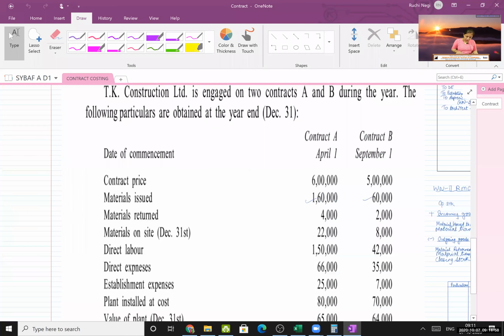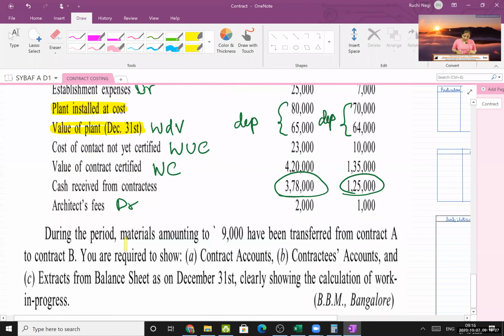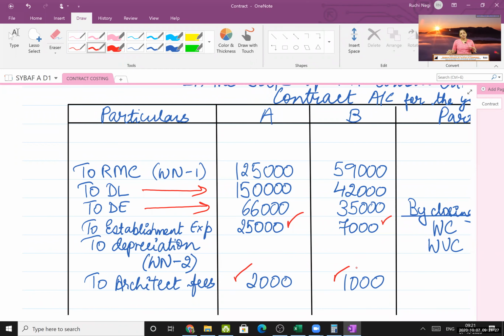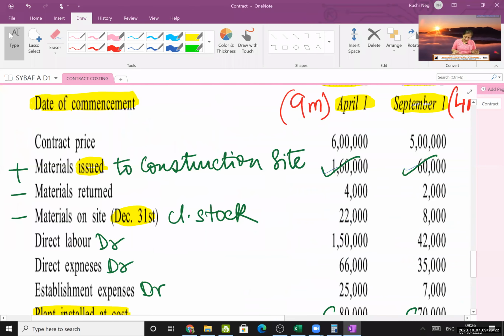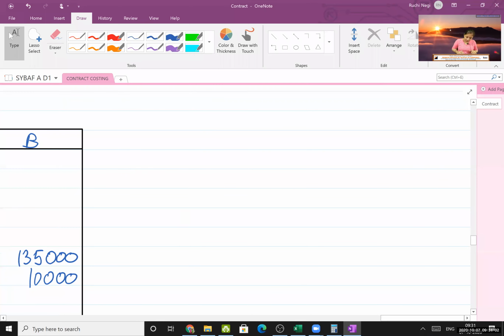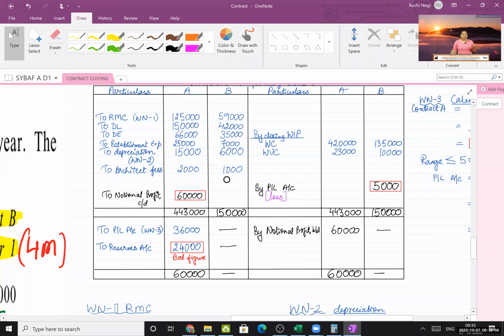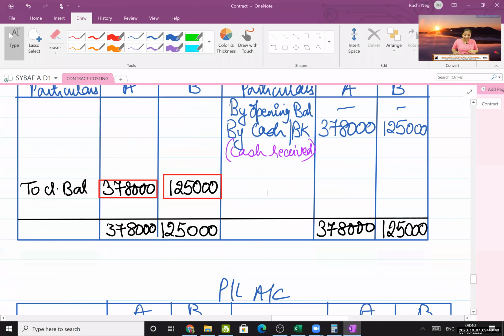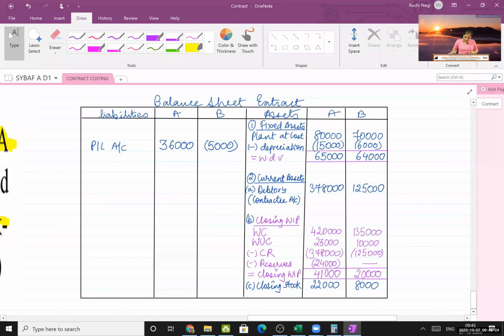|| LEC 5 || CONTRACT COSTING || SY BAF || SEM 3 ||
Contract costing is a form of specific order costing which applies where work is undertaken to customer's special requirements and each order is of a long duration. Also an important chapter from exams point of view. Happy learning!